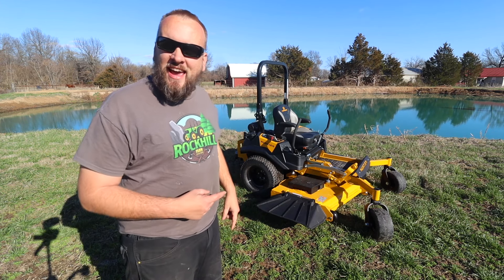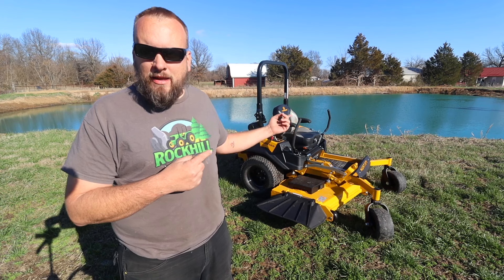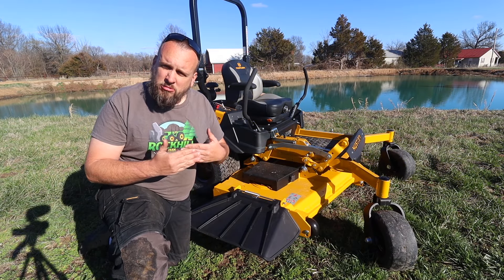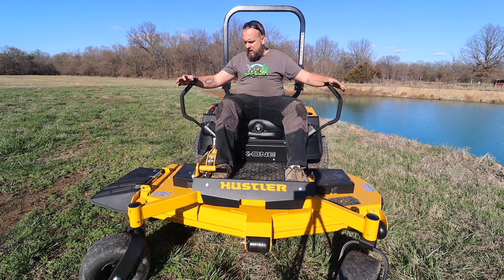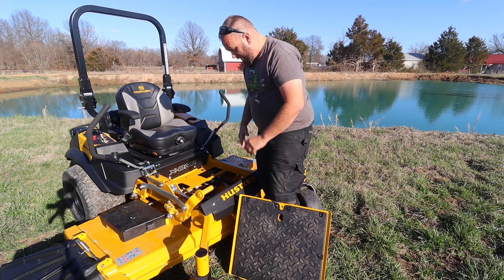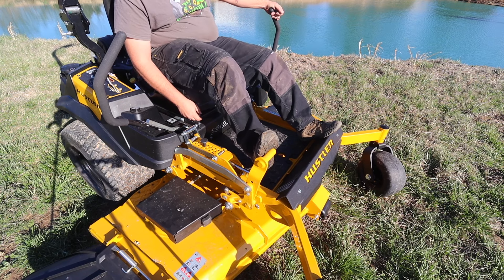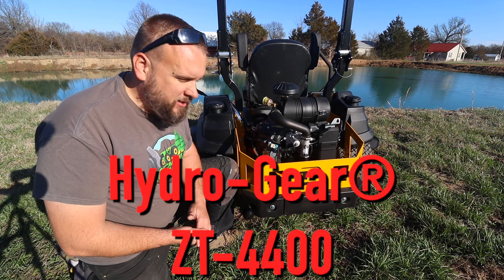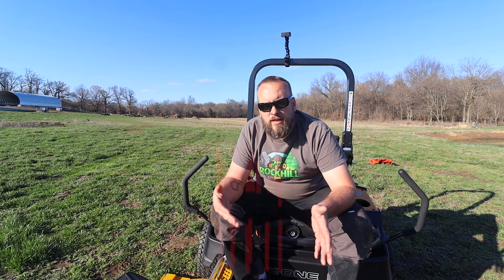2023 Hustler X-One - This Thing is Awesome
2023 Hustler X-One with the Kawasaki FX850 EFI